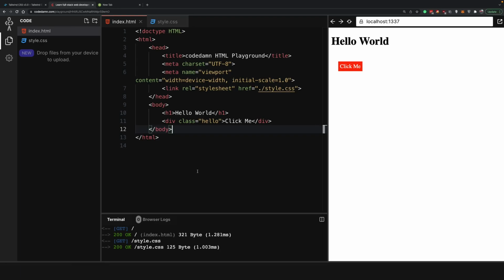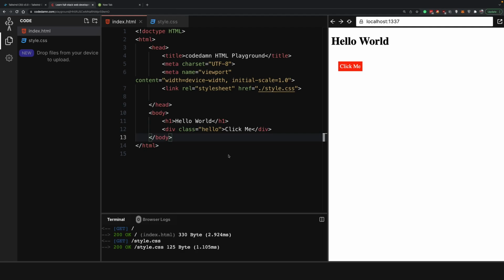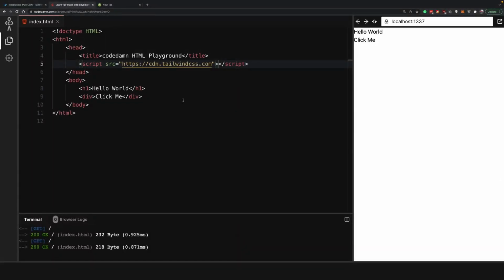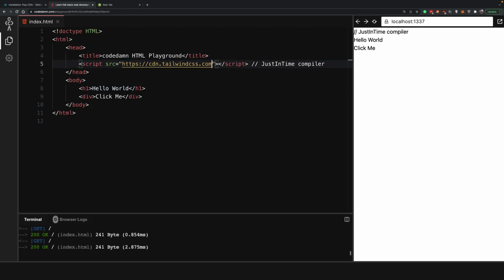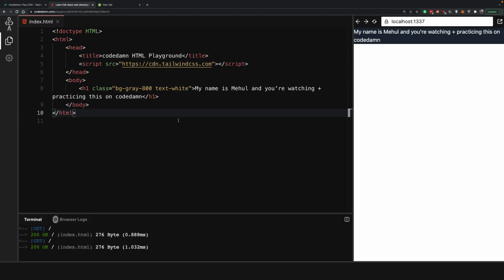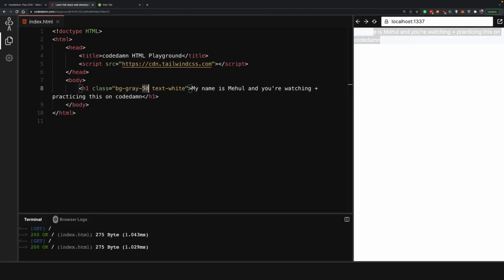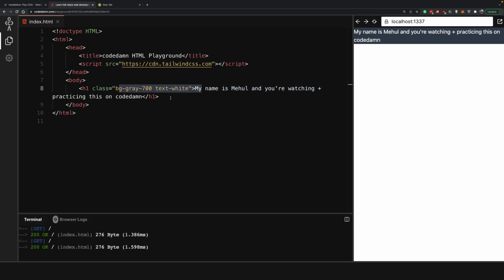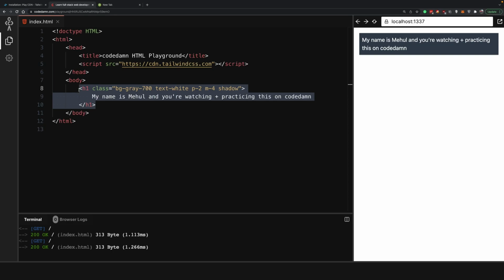Hello World with Tailwind CSS 3: Your First Steps to Efficient Web Design #2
In this YouTube video, you will learn how to create your first "Hello World" project using Tailwind CSS 3, the utility-first CSS framework. The video is perfect for beginners who are new to Tailwind CSS 3 and are looking to learn how to create modern and responsive designs efficiently. You will start by setting up your development environment and then dive into using the pre-built CSS classes that Tailwind offers. By the end of the video, you will have a basic understanding of how to use Tailwind's utility classes to build a simple yet elegant website. Whether you are a developer, designer, or simply interested in learning more about Tailwind CSS 3, this video is a great starting point to help you get started with this powerful CSS framework.